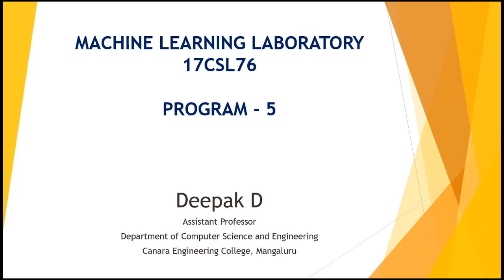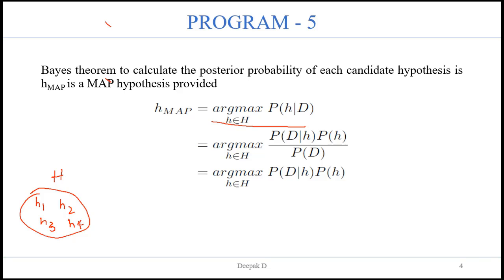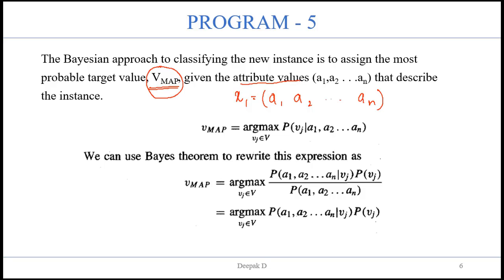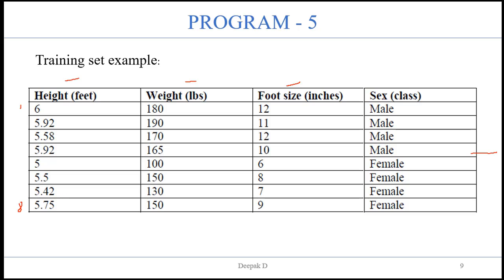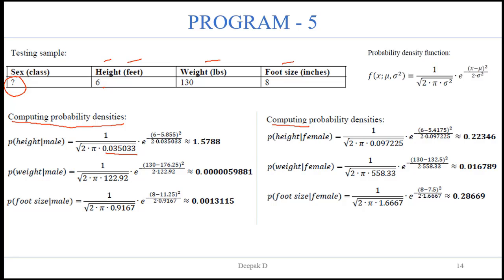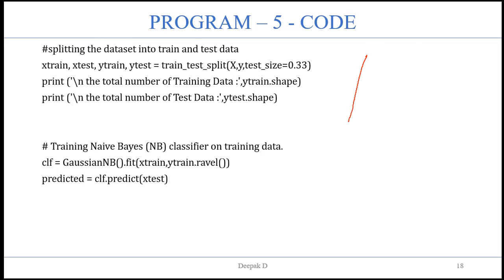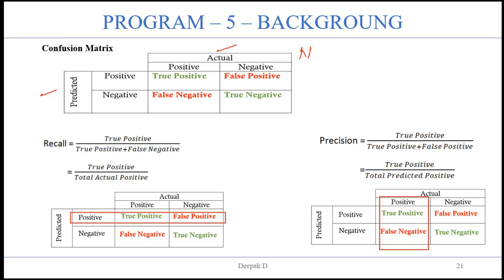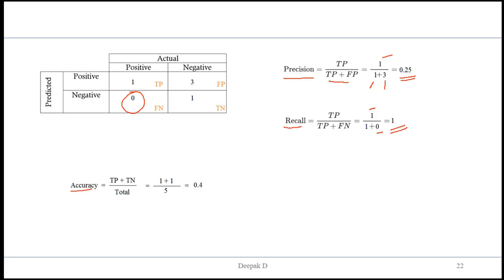VTU ML LABORATORY (17CSL76) Naïve Bayesian classifier (E5 L1)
Write a program to implement the naïve Bayesian classifier for a sample training data set stored as a .CSV file. Compute the accuracy of the classifier, considering few test data sets.